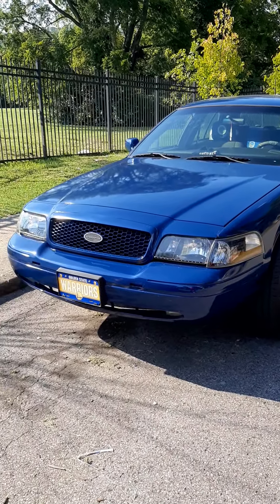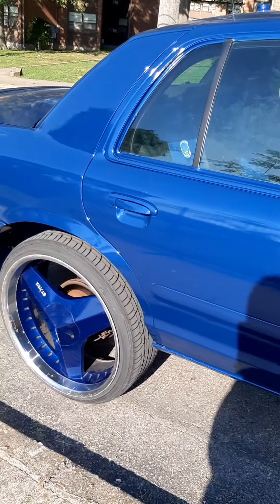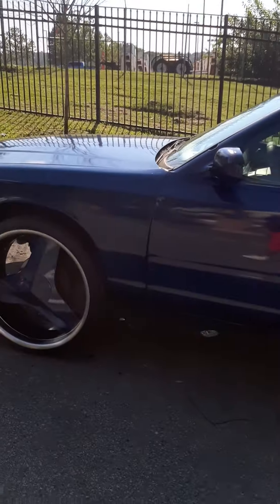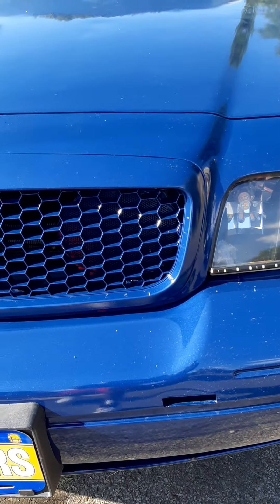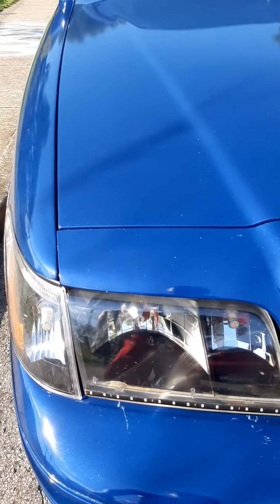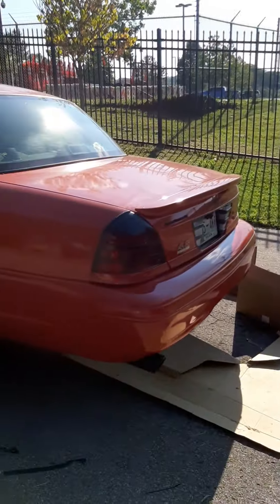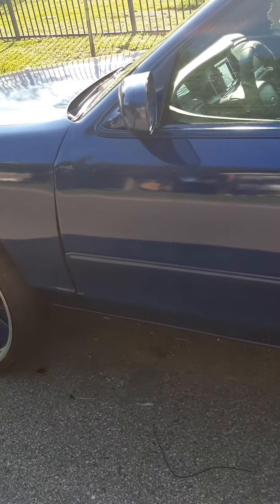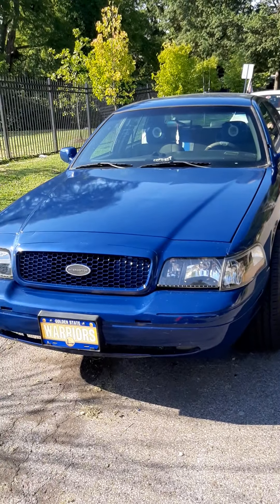My 07 Crown Vic Update: Fresh Paint Job done by Econo Paint and lights installed!!!!